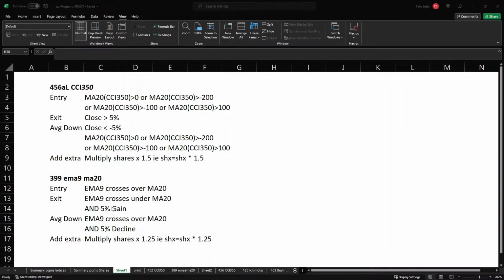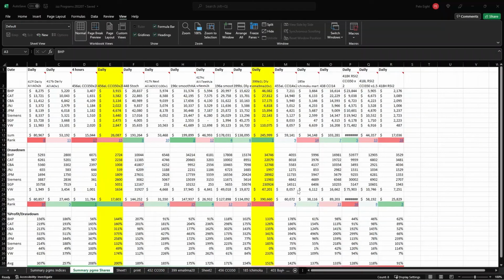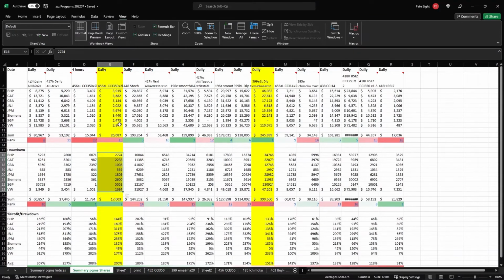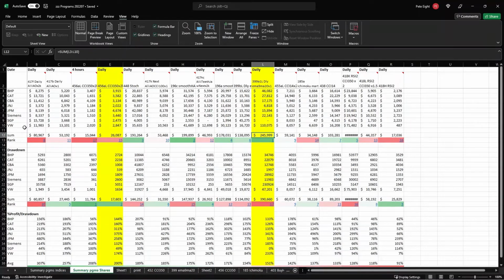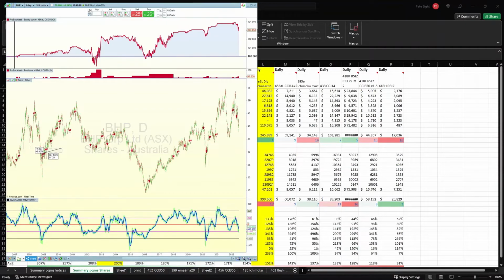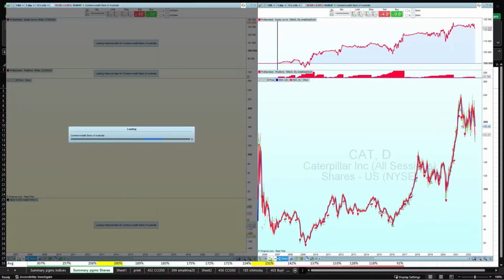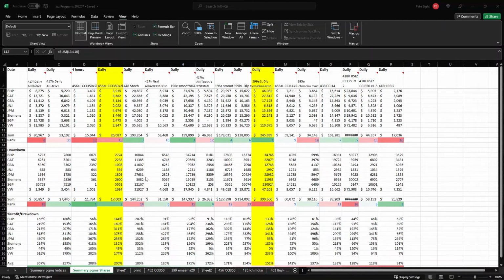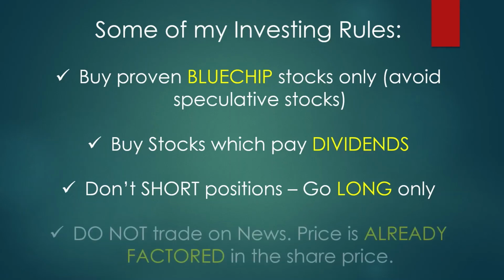Compare High yielding strategies in the current market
Compare High yielding strategies in the current sharemarket.
in this strategy edition we will be talking about (How a few of our strategies are performing in the current sharemarket downturn. We will compare the EMA9 MA20 strategy vs the CCI350 Commodity Channel Index 350 Trading strategy, and applying a % Gain and Average Down approach)

Don't forget...

Things
to consider:

Remember...